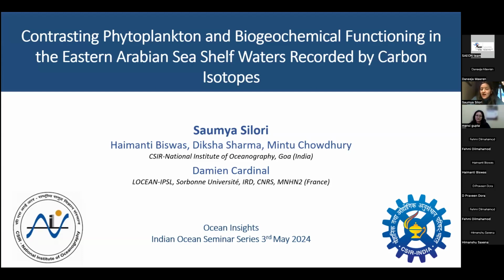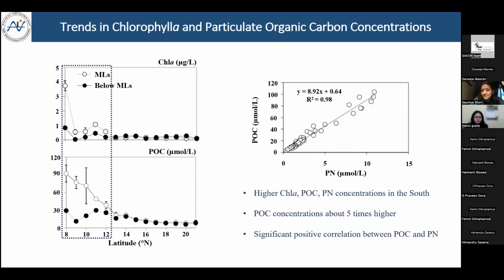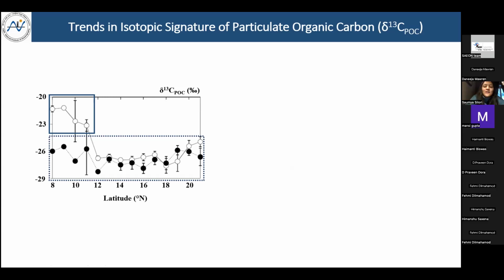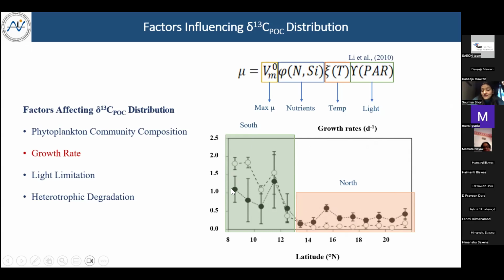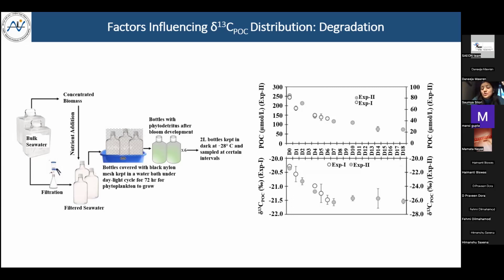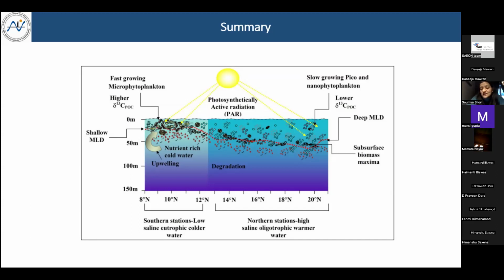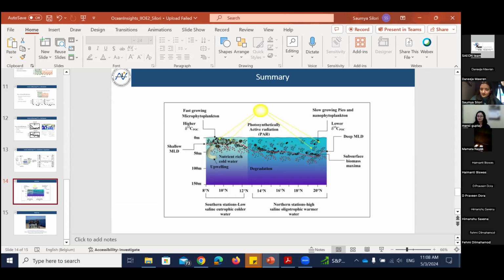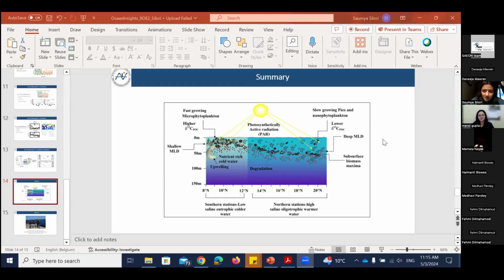Phytoplankton and biogeochemical functioning in East Arabian Sea recorded by carbon isotopes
This series features Early Career Scientists (ECS) who are working in the field of marine sciences focusing on the Indian Ocean. The mission is to provide a platform for emerging researchers to showcase their work, foster connections and explore collaborations within the marine sciences community.

This month’s ECSN webinar compares the northern and southern regions of the western Indian shelf (eastern Arabian Sea) during the southwest monsoon (June-September).

In this study, the speaker demonstrates that the contrast in biogeochemistry between the two regions is reflected in the carbon isotopic signature (δ13CPOC) of particulate organic carbon. Evidences were presented to understand the contrast in δ13CPOC and were attributed to the differences in phytoplankton community, phytoplankton growth rates, and heterotrophy between the two regions, rather than the contribution of terrestrial organic matter.

These results underscore the need for caution when using δ13CPOC values to attribute sources of organic carbon, especially in regions like the western Indian shelf where the δ13CPOC of local sources have not been determined.

Presenter: Dr Saumya Silori